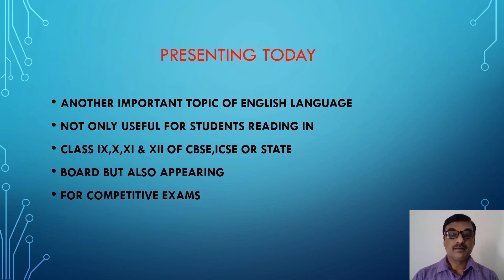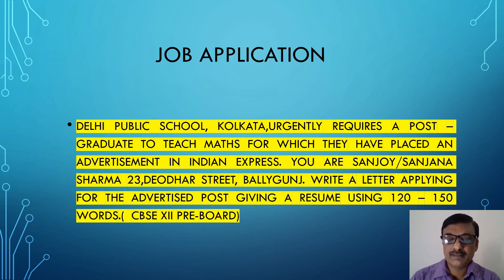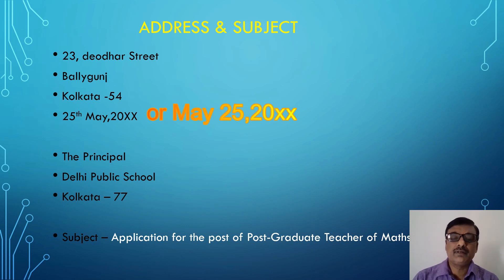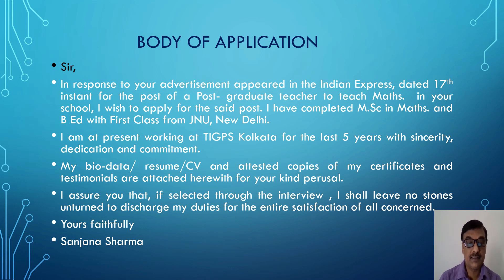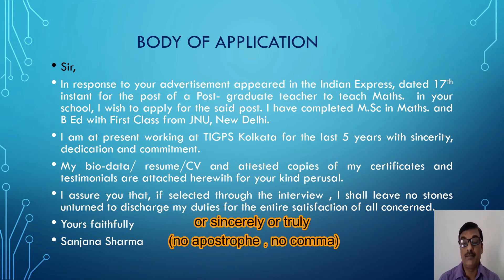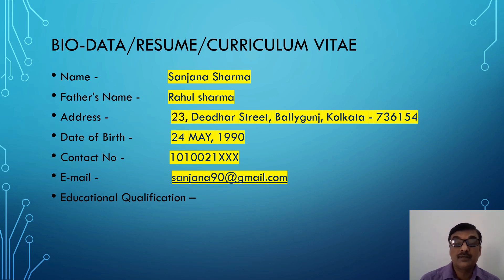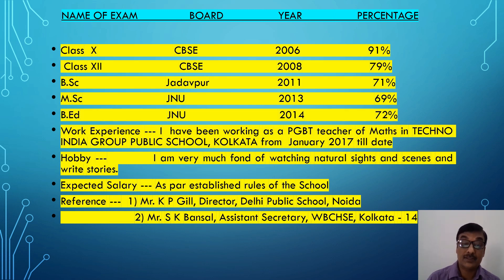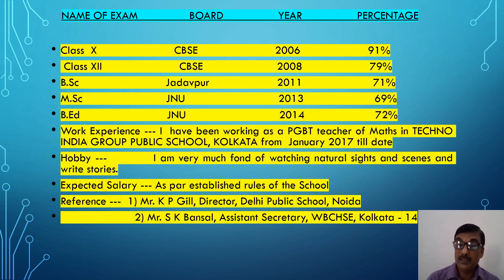JOB APPLICATION // HOW TO WRITE JOB APPLICATION // EASIEST WAY TO WRITE JOB APPLICATION //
JOB APPLICATION is relevant not only for students studying in different classes, be it CBSE, ICSE , ANY STATE BOARD OR under graduate level having COMPULSORY ENGLISH  but also students already completed their studies and are trying for JOB. So I uploaded this video in the simplest possible way for their proper understanding  and its application in reality.